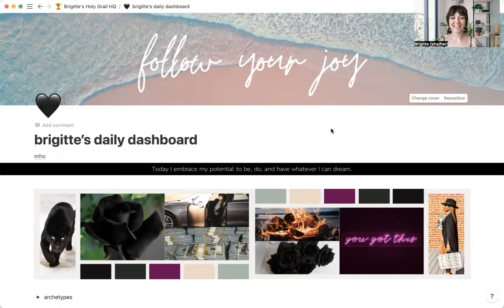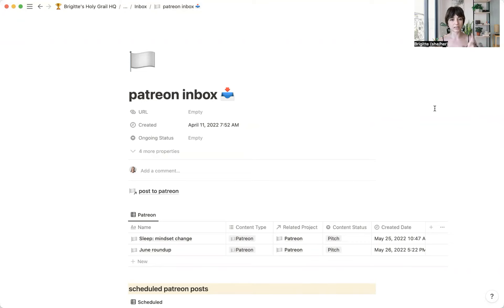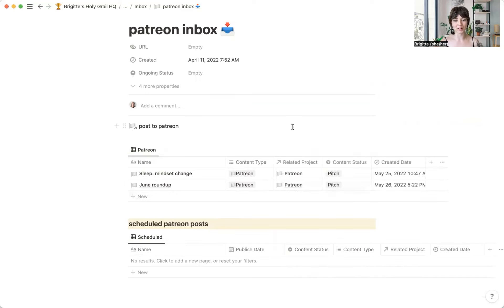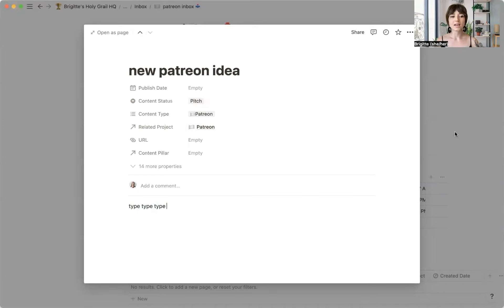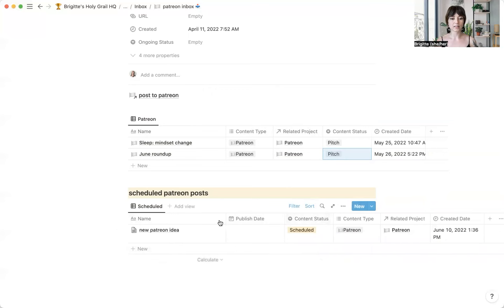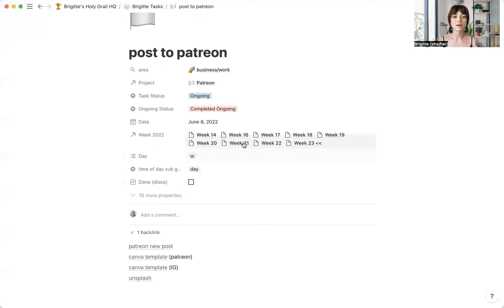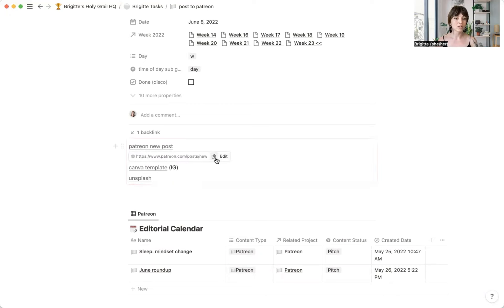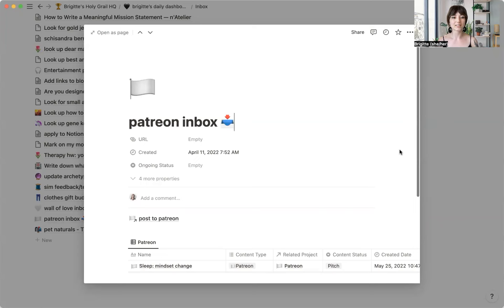how i use my notion inbox | part 1: content creation inbox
This is one way I use my inbox in notion.